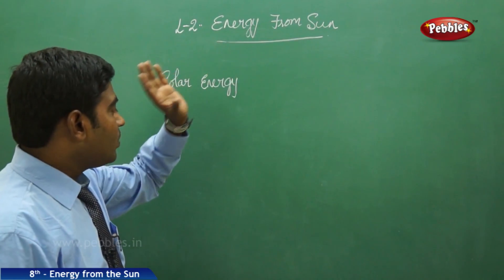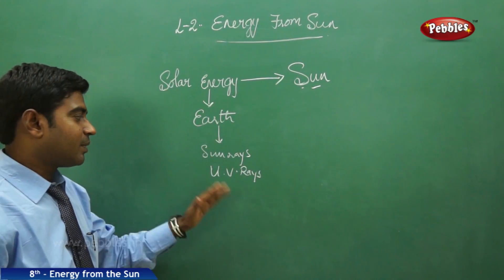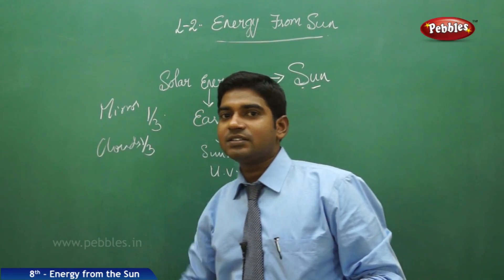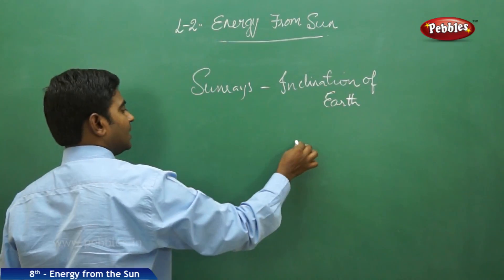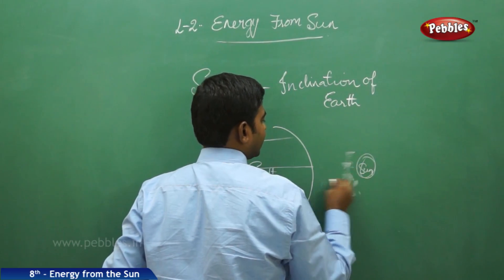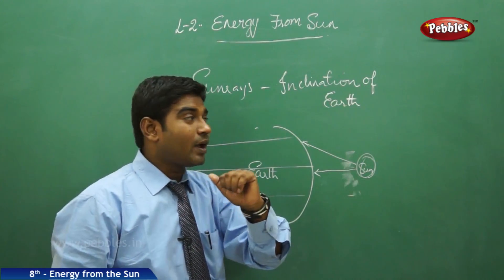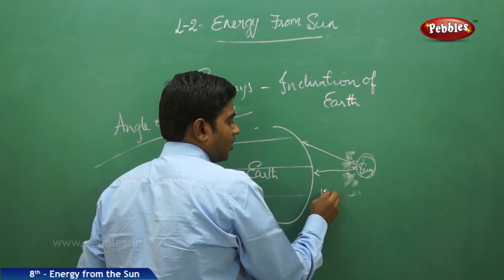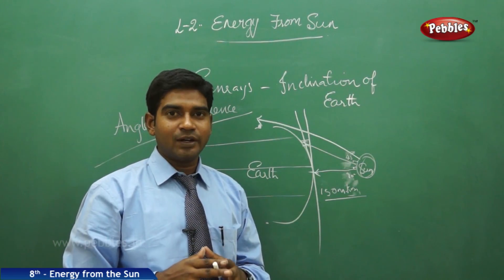Solar Energy and Sun’s Rays : Energy from the Sun | Social | Class 8 | AP&TS Syllabus